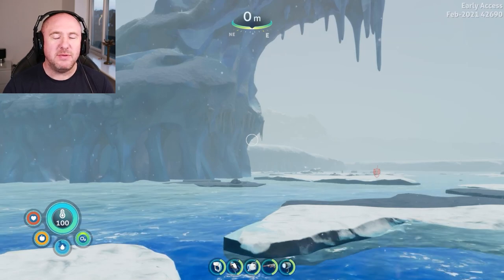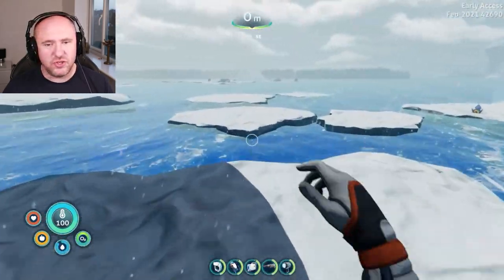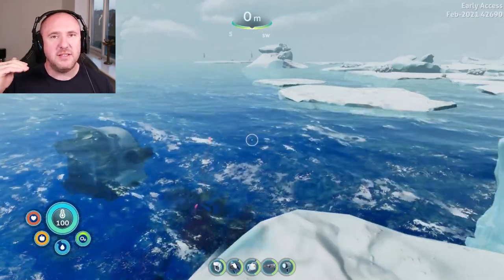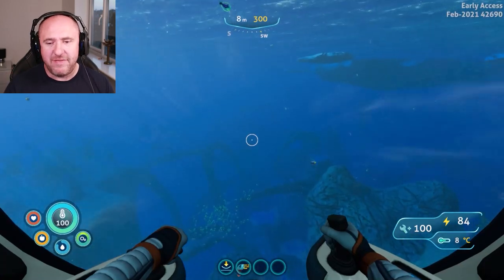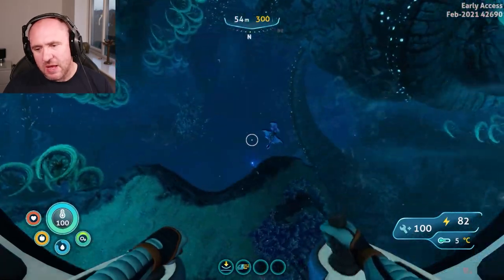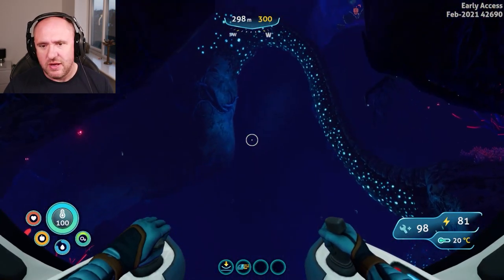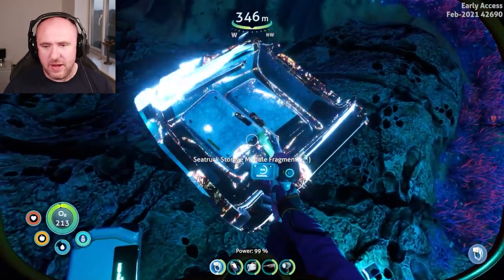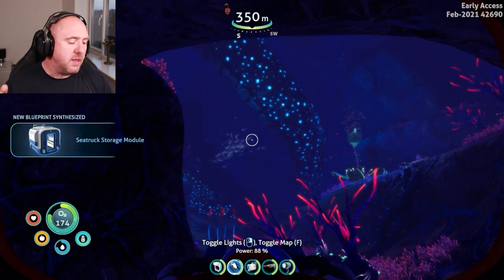Seatruck Storage Module Fragments Location | Subnautica Below Zero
In this Subnautica Below Zero guide, I will show you where to find the  Storage Module Fragments for the Seatruck. To unlock the blueprint you will need to find a total of three fragments which are located in the Deep Twisty Bridge Biome. The storage module has two 3×5 lockers, and a single 6×3 locker, totalling 72 spaces of storage.